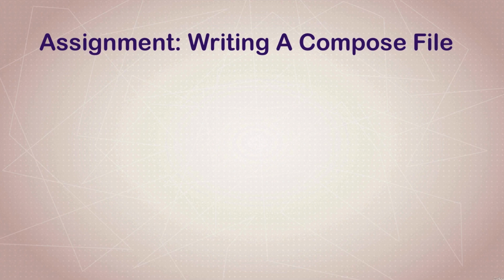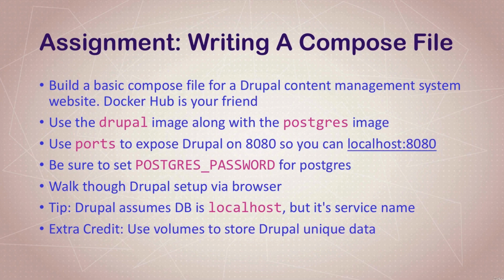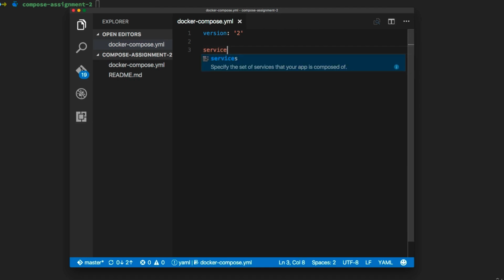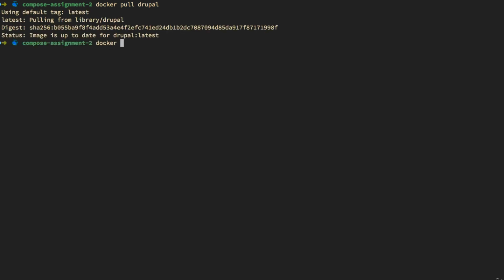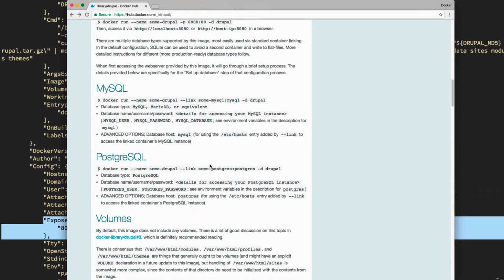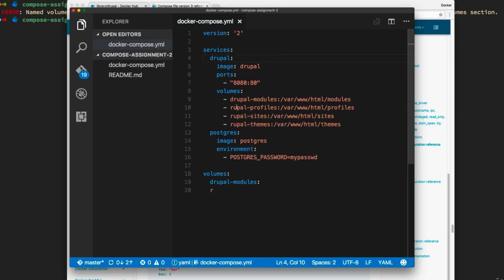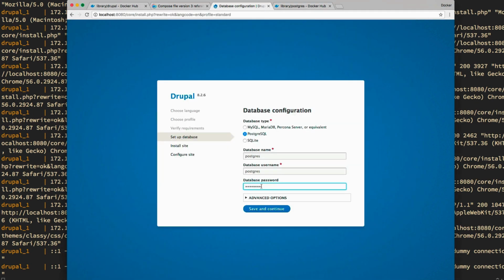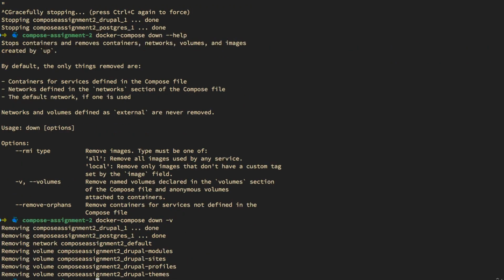Docker Assignment: Build a Compose File For a Multi Container Project